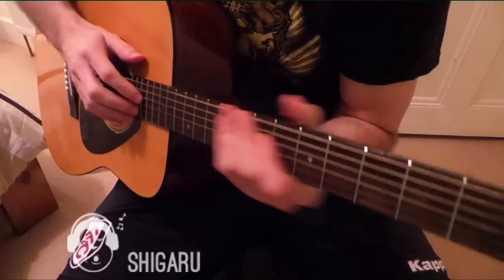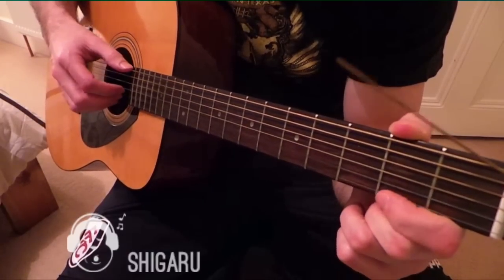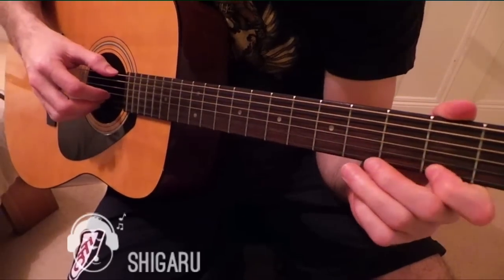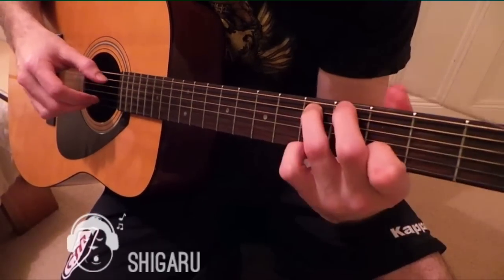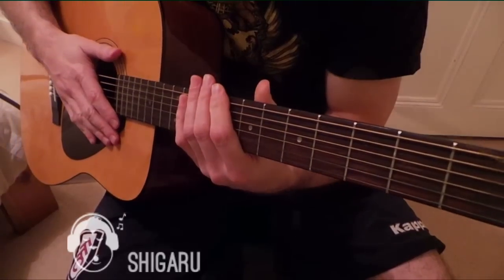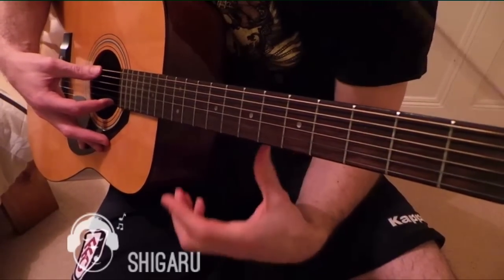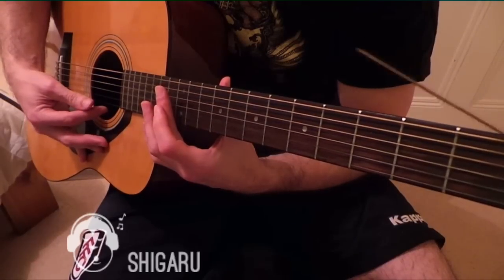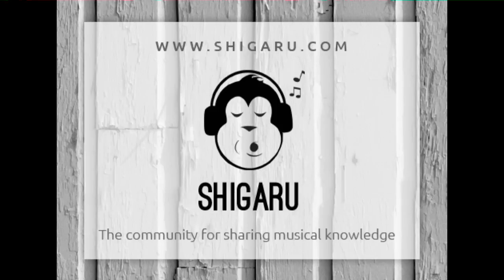How to play 'Pickin On Me' by Skunk Anansie (Tutorial - Fingerpicking) - for Beginners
Here's a nice song which is ideal for practising fingerpicking.  It's ideal for those still at the beginners stage of learning (like me!)

In this lesson I try to explain how to play Pickin' on Me by Skunk Anansie.

This is my first fingerpicking style lesson and it's much trickier than i thought talking into a camera :-). Hopefully I don't repeat myself too much.

Anyway, I've only been learning guitar for a few months now, so I hope this was clear enough to learn the song and put your own spin on it.

Good luck!